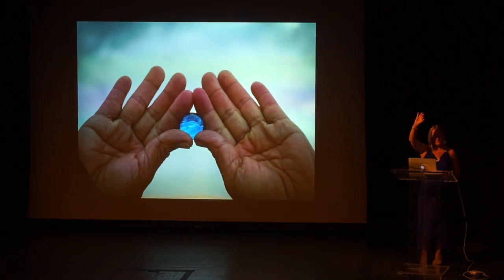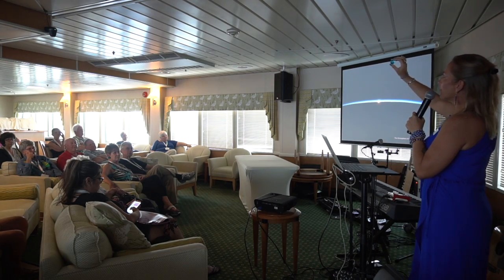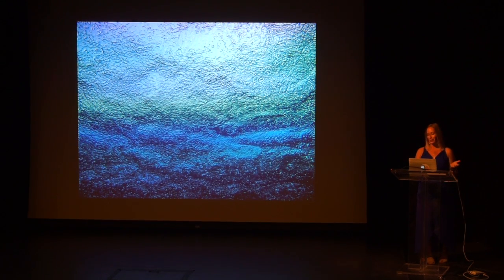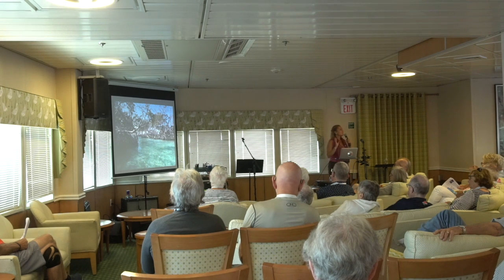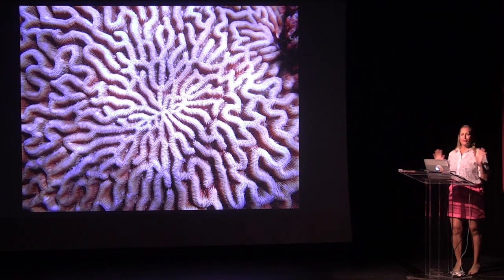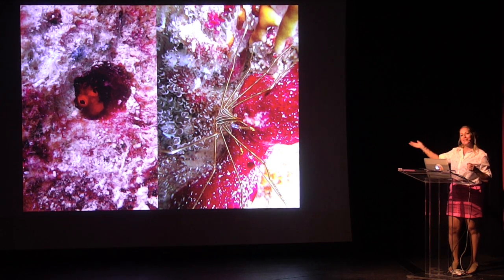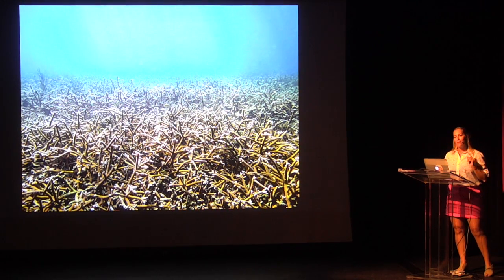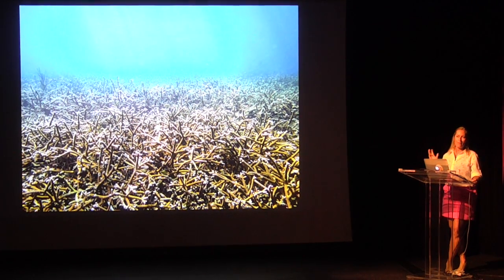Paola Espitia Speaker Reel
Hi!  I'm Paola Espitia of Ola'pi Creative and I'm a speaker who connects.  I speak for world-class cruise lines, corporate groups, outdoor and travel organizations, Universities, and environmental non-profits.

I encourage my audiences to be part of the ripple of change for a better, bluer planet.

My focus is on Blue Mind science, marine conservation, and sustainable living.